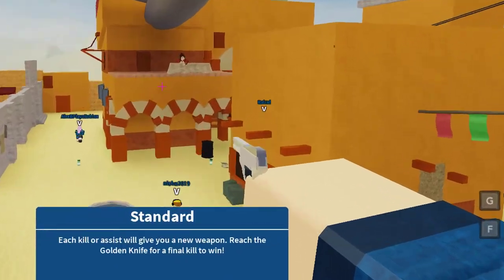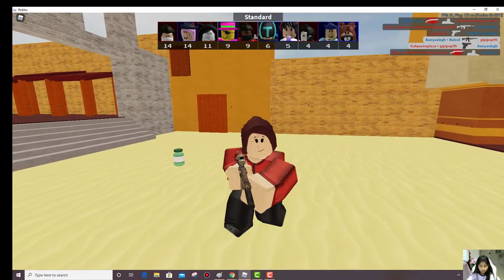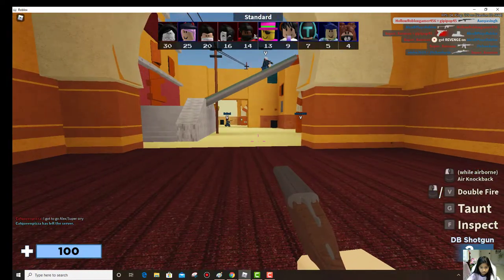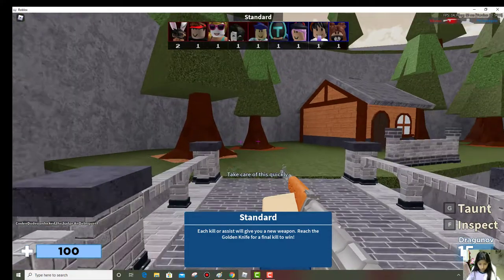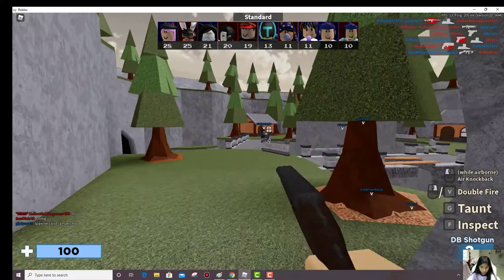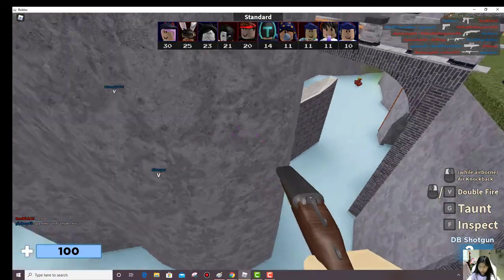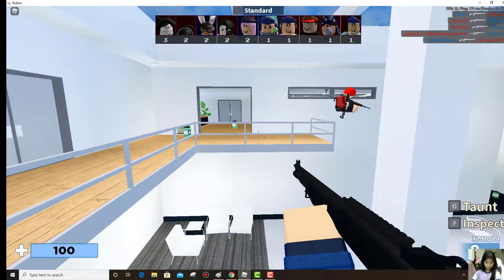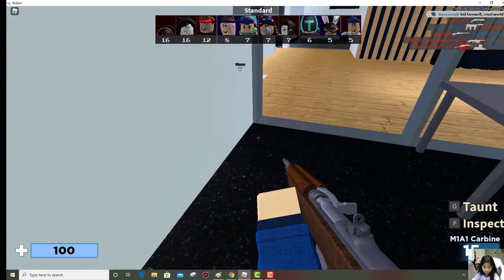WHY DO I KEEP ON DYING!?! - Roblox Arsenal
yes... for some reason we like to play this game